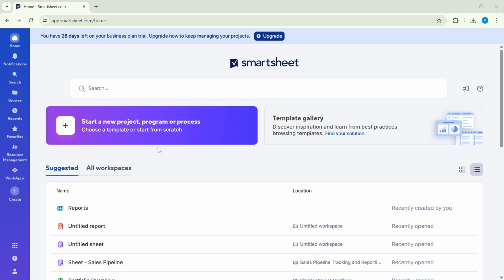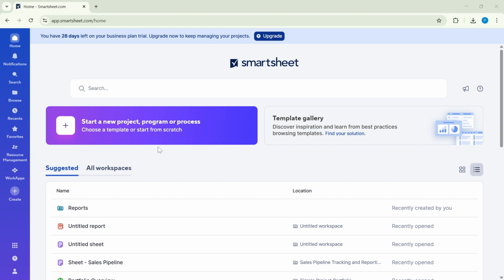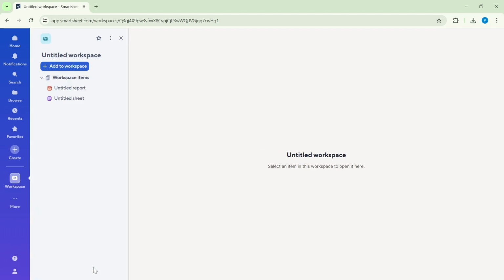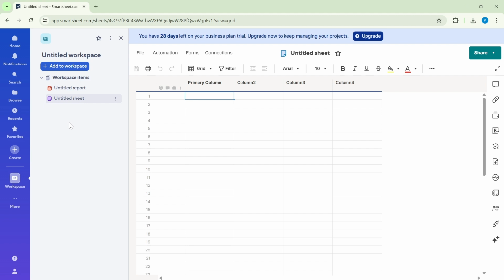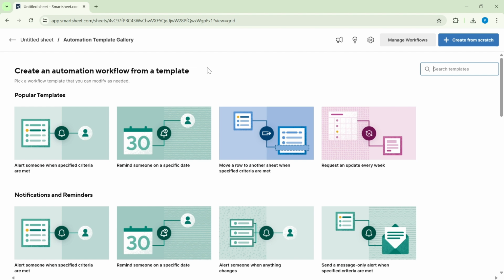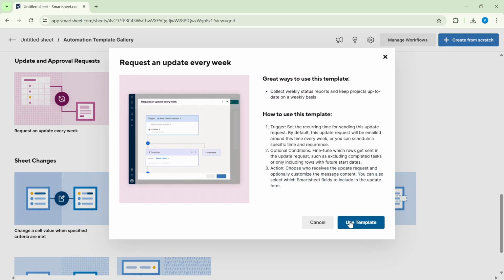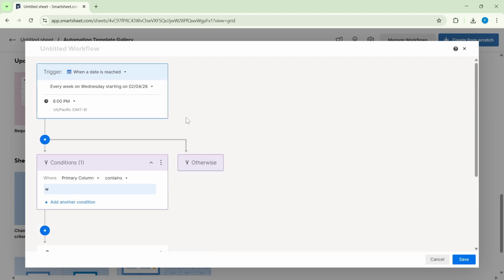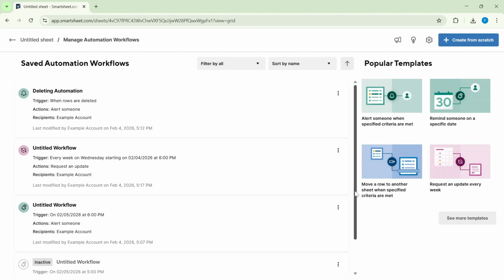How To Request Updates Automatically In Smartsheet (Update Requests 2026)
In this update requests tutorial, you’ll learn how to request updates automatically in Smartsheet so team members can submit changes without direct sheet access. Instead of chasing emails, you’ll send structured update forms that keep data consistent and secure. This is perfect for status reporting and cross-team collaboration.

🔹 What You’ll Learn:
-How To Set Up Automated Update Requests From Workflow Builder
-How To Select Specific Fields For Teammates To Modify Safely
-How To Trigger Requests Based On Due Dates Or Status Changes
-How To Track Who Submitted Updates And When
-How To Send Recurring Weekly Or Monthly Status Check Requests
-How To Reduce Manual Follow-Ups With Automatic Reminders
-How To Protect Sensitive Columns From Editing
-How To Centralize All Responses Inside Your Sheet Automatically

💡 Pro Tip: Limit update fields to essentials only. Short, focused requests get faster responses and cleaner data.

By the end, your team will update progress automatically without constant reminders.